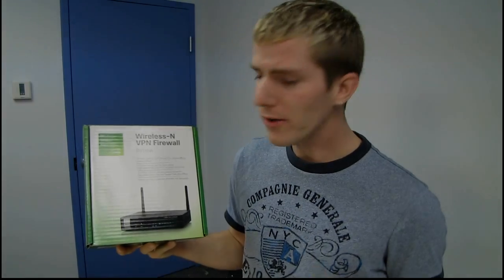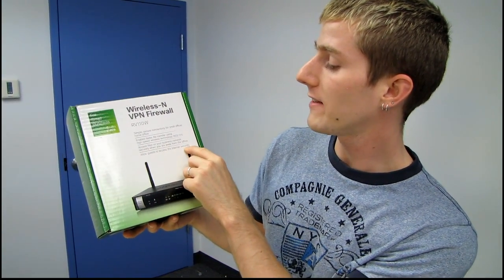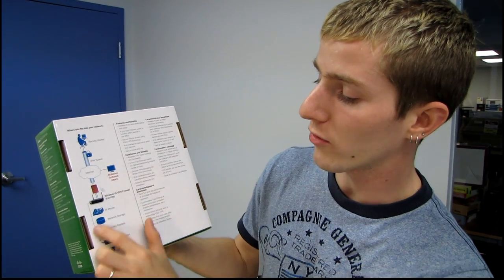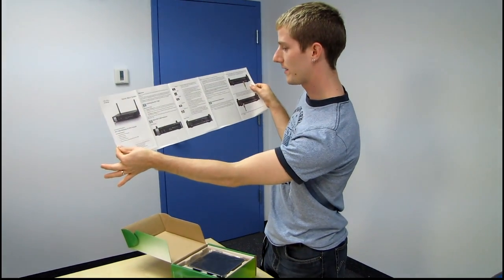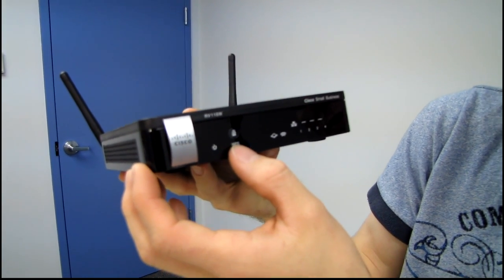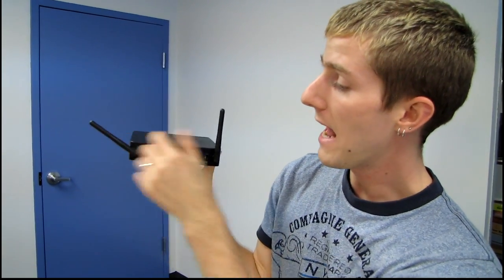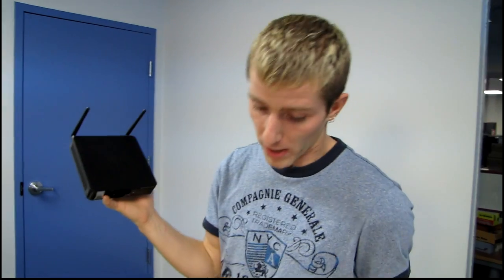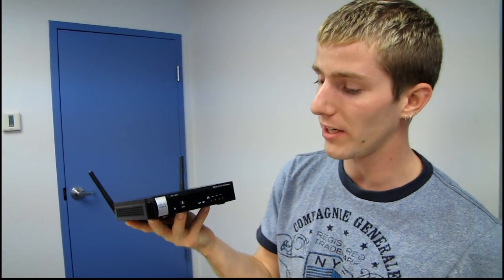Cisco Small Business RV110W Wireless N Firewall Unboxing & Showcase Linus Tech Tips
This is a pretty neat looking product for Small Businesses. It allows up to 5 remote workers, comes with a 3 year warranty including 1 year of tech support, and at a VERY attractive price point!